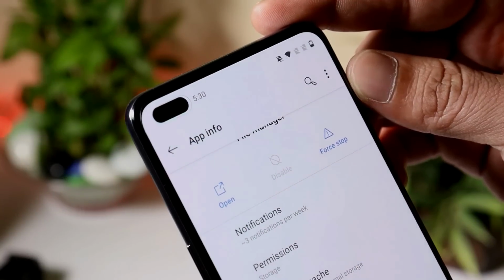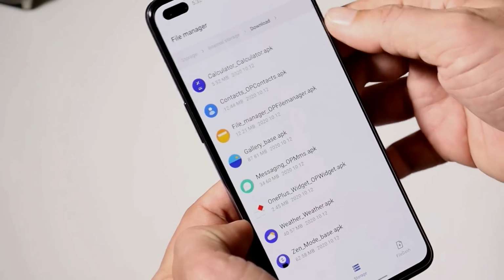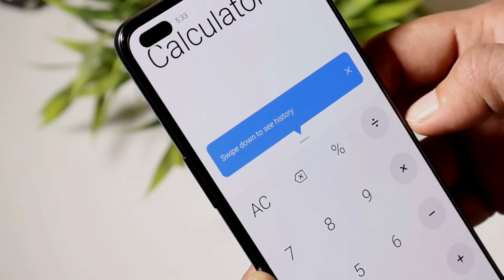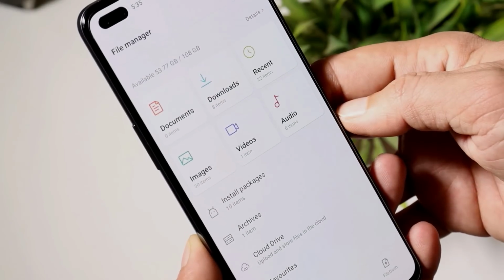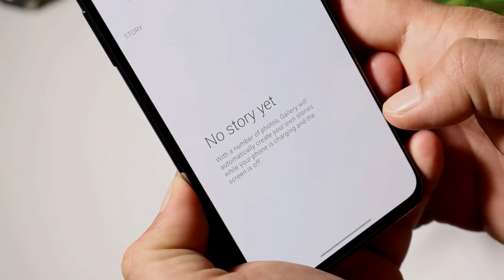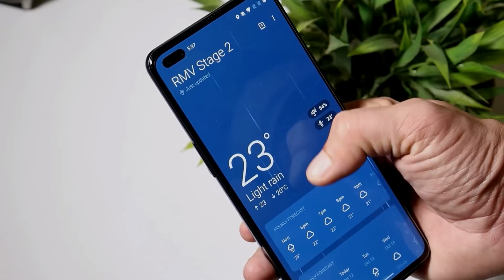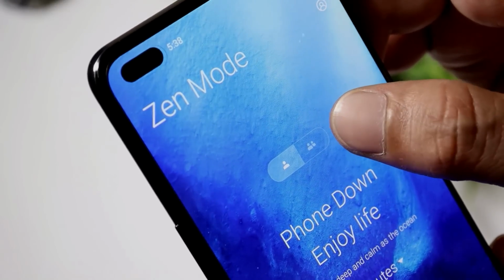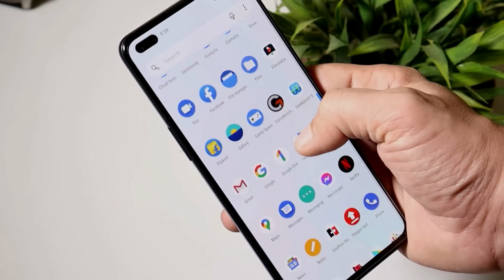Get Oxygen OS 11 Stable features on Oneplus Nord🔥🔥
Install Oxygen OS 11 Stable apps on any Oneplus device.

Oneplus NORD Snapdragon 765G vs Oneplus 6T Snapdragon 845 SPEED TEST | Should you upgrade to NORD??